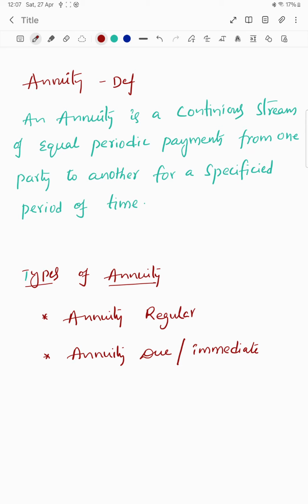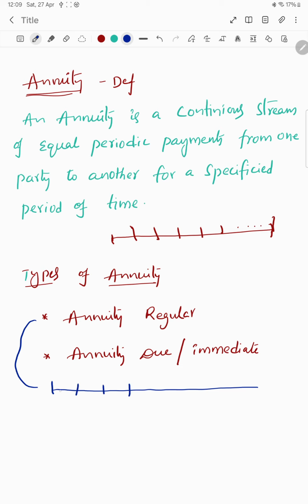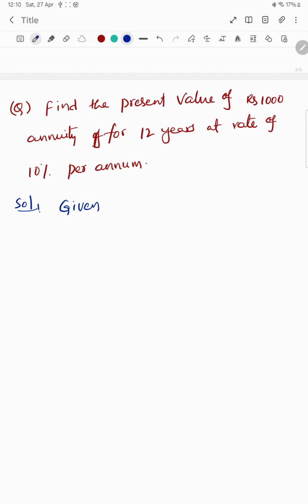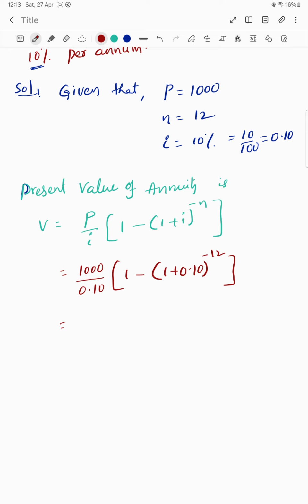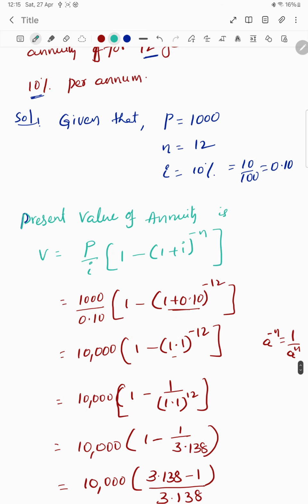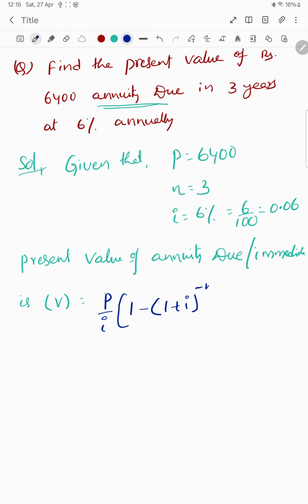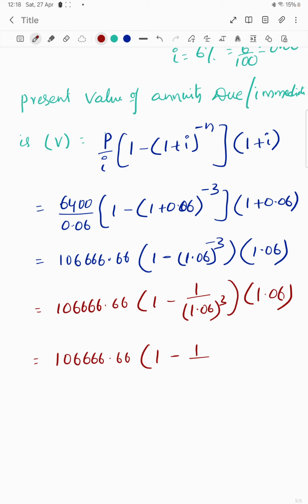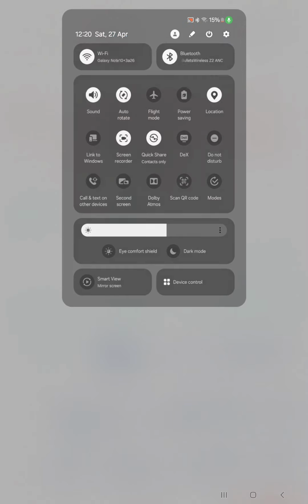Problems on ANNUITY and ANNUITY DUE/IMMEDIATE